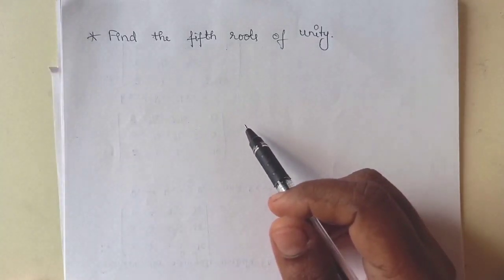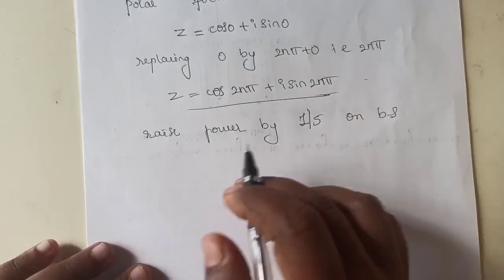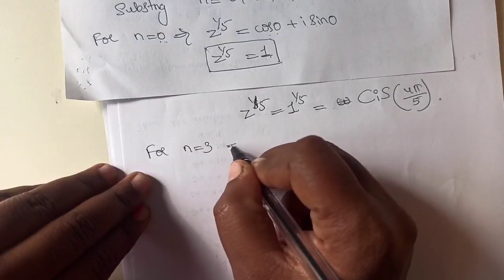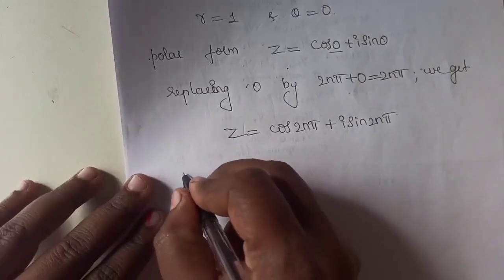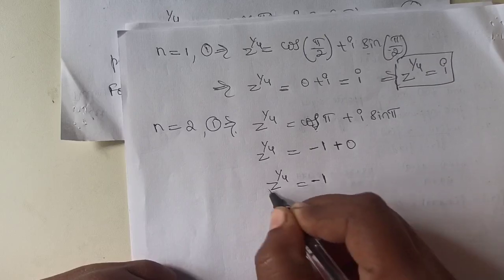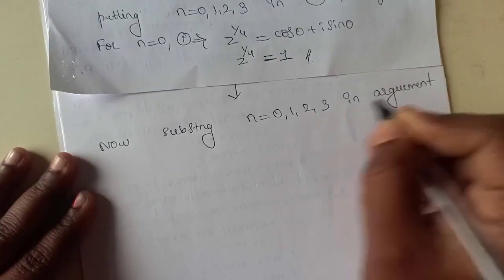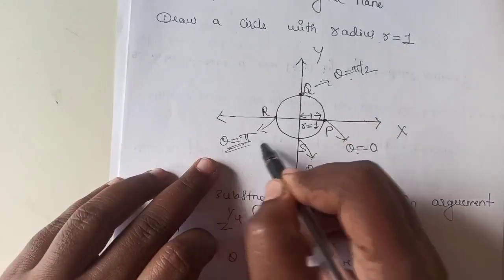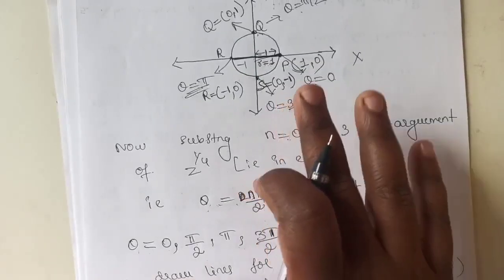Roots of complex numbers|Fourth roots of unity and representation on argand diagram|Lecture 7